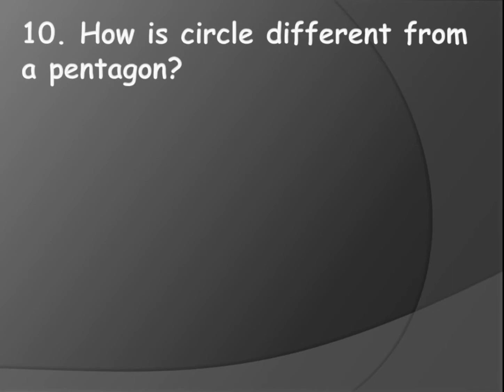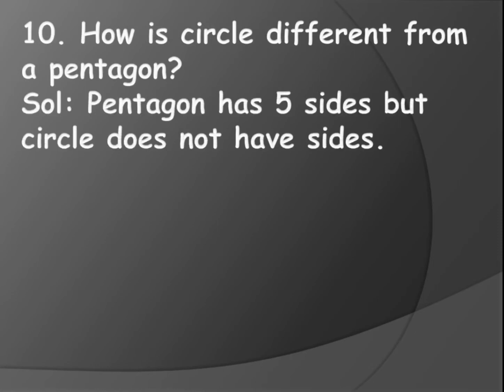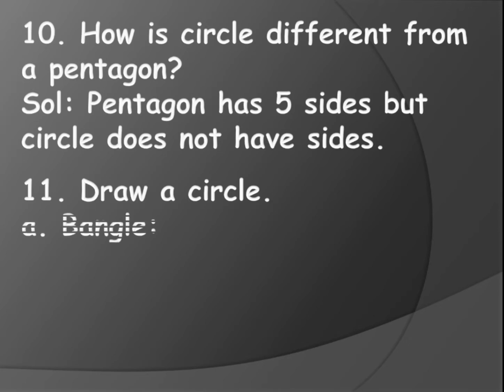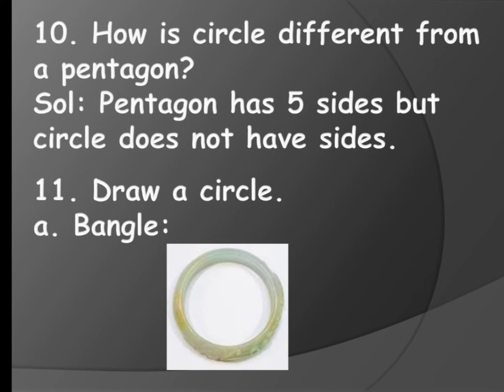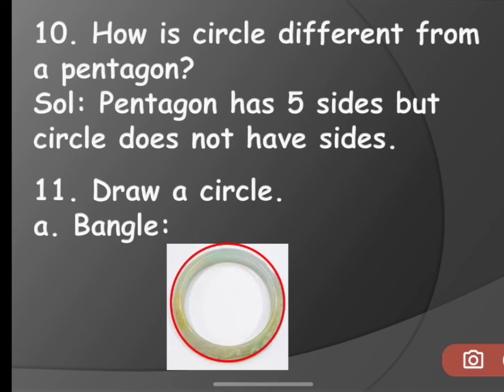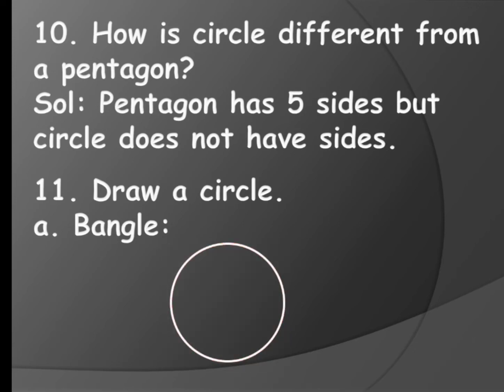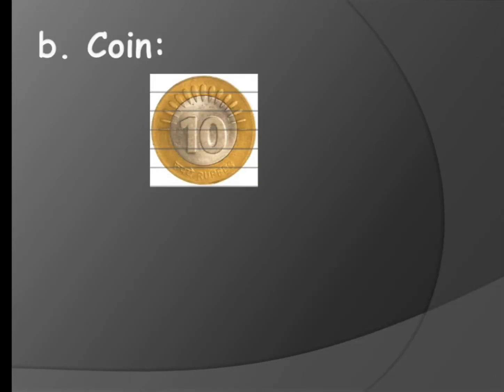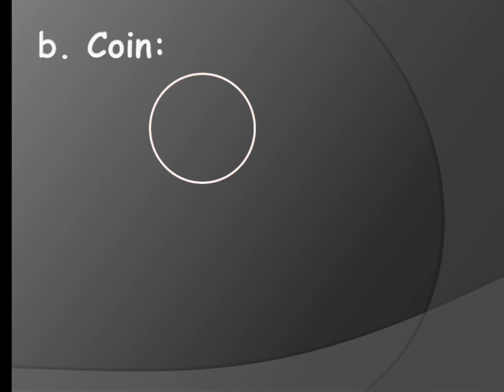GRADE 3 Sub: Maths (10-12-2021 Friday)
BLOCK 15 2-D SHAPES

Topic 3 Drawing Circles